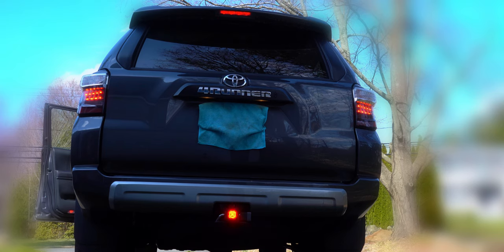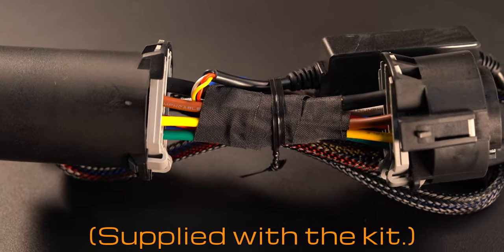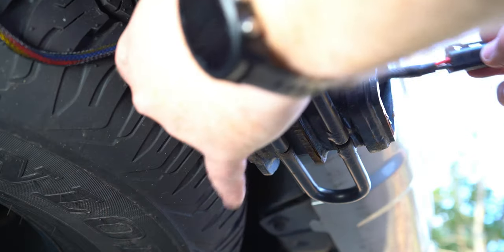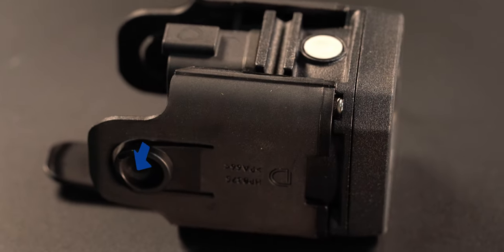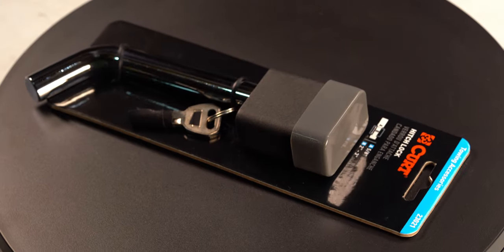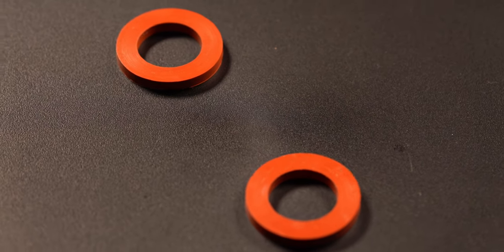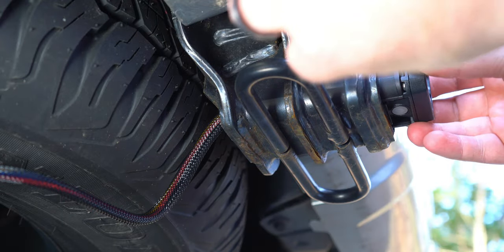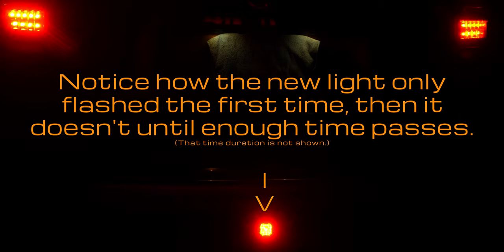4th Brake Light Installation Made Easy!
In this independent (not sponsored) video, Steve shows you how to install a Diode Dynamics "C1R" Hitchmount LED pod. This adds brake light, tail light, and reverse light functionality to your otherwise unused trailer hitch! If you have a tow-ready vehicle that you often don't tow anything with, this is going to be a great add-on! You just need to have a 2-inch trailer hitch receiver!

Here are some of the things you'll need:
Also, there are two options on this page. The C1R is what is in this video, and the C1 has less features and costs less. The installation should be nearly identical for both.)
• Flush cut pliers
• Lock to reduce chance of theft
• Garden hose washers, for lock noise reduction, VERY optional

Time Stamps:
0:00 • What You're About to Install & Compatible Vehicles
0:25 • Finding The Point to Plug In & Installing The Harness
1:03 • Installing The C1R (or C1) Light Pod Unit
1:42 • Making The Wires Look Nice & Testing
2:20 • Do You Want Flashing Brake Lights?
2:50 • Back-Up Cameras & Closing Thoughts

While I did buy this myself with Cars Simplified's money, I did get it during their 2022 Black Friday/Cyber Monday sale. I have an upsetting amount of parts from that time that I have yet to install. Since no one is reading this anyway, I'll spoil two of them: steel braided brake lines and a strut tower brace, both for the Crosstrek. I still need to install some rear Pedders spings that I bought for the GTO... maybe five years ago? It's bad.

This is a general purpose video, so the specifics of all the different types of vehicles cannot be accounted for. Use good judgement and if you're not sure, ask a professional for help!